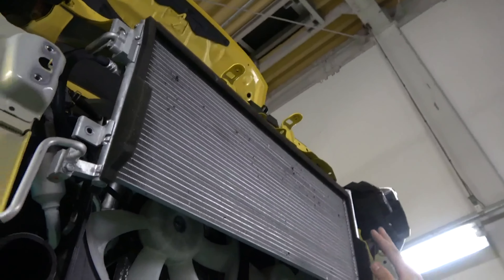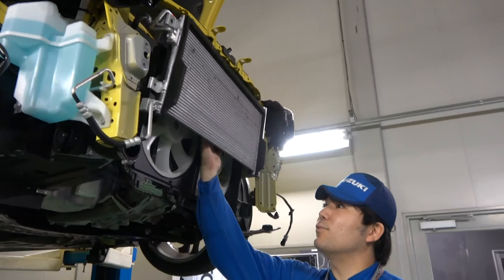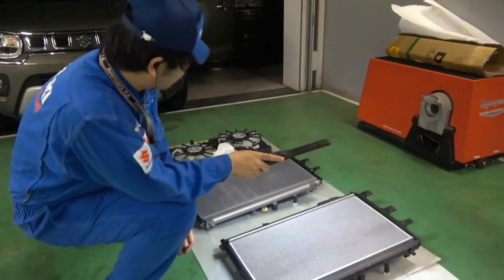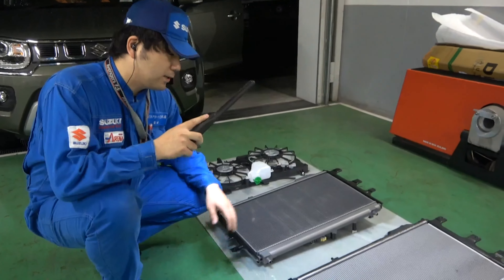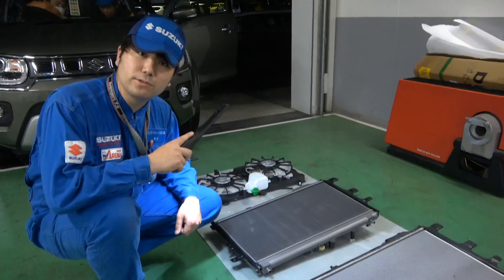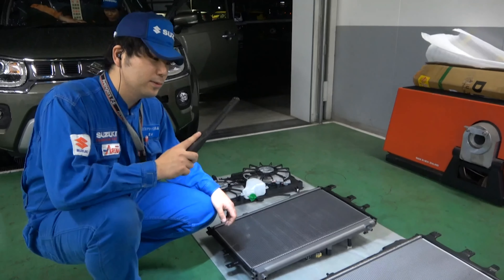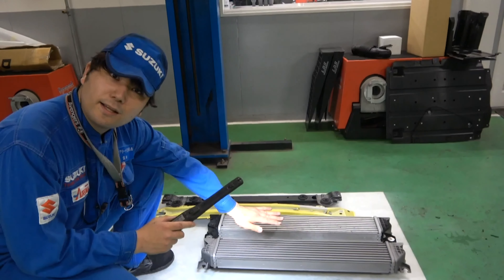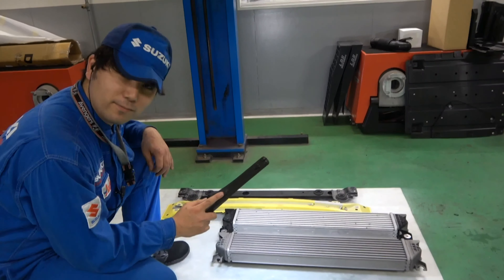秘密のラジエター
動画の感想・お便りは下記↓メールアドレスまで気軽にどうぞ！
svc＠suzukiarena.jp

※この動画は有限会社スズキワークス久留米オフィシャルサイト内「SWKブログ通信」-用のものです。

フリーBGM素材「コミカル・ロック」by こばっと